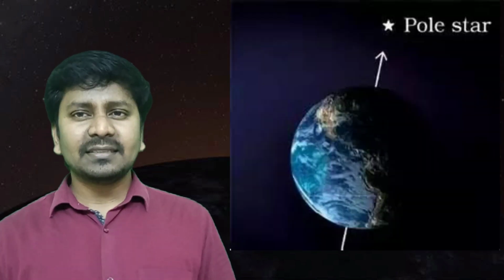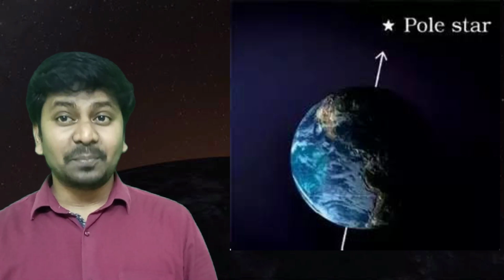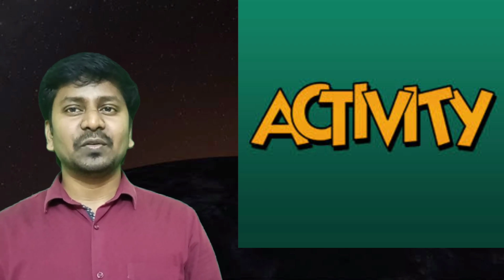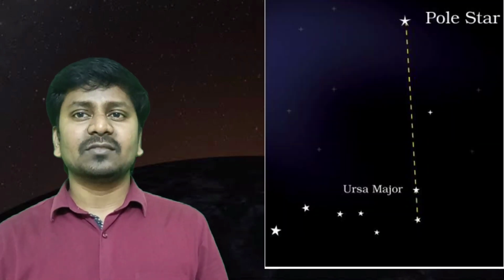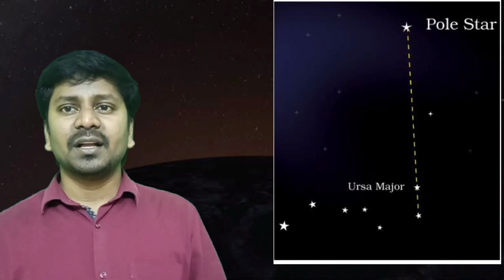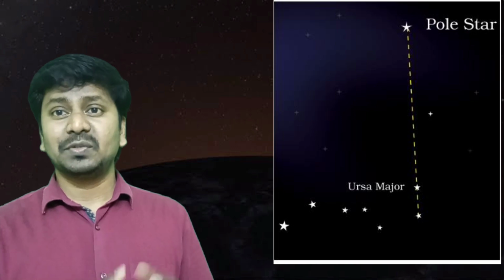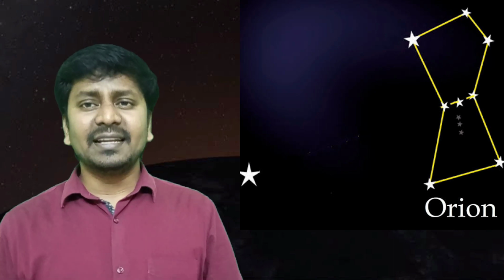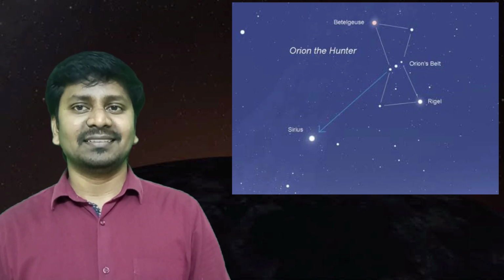Part 5, Stars and solar system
Stars and solar system